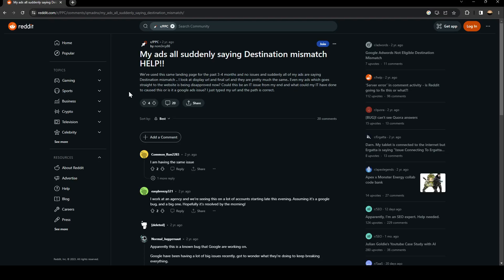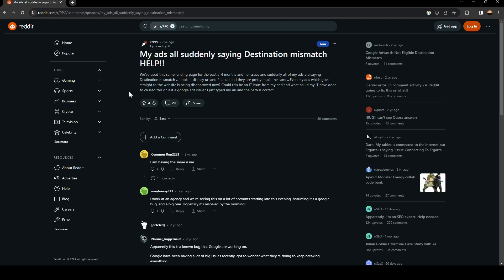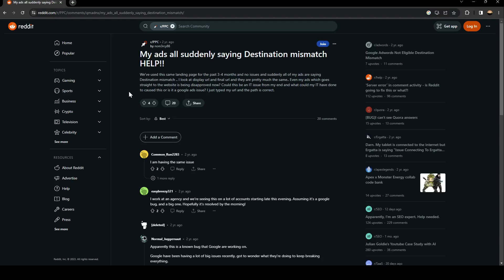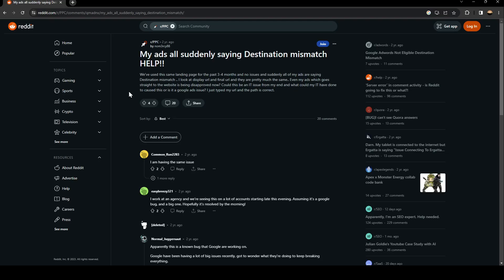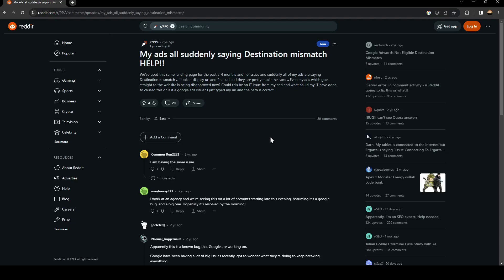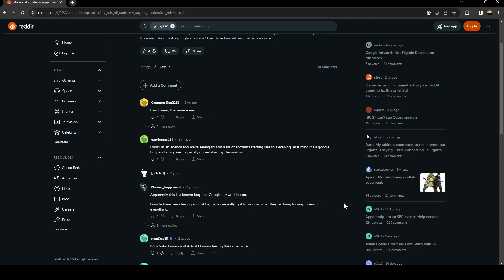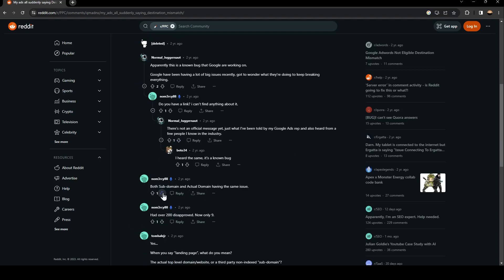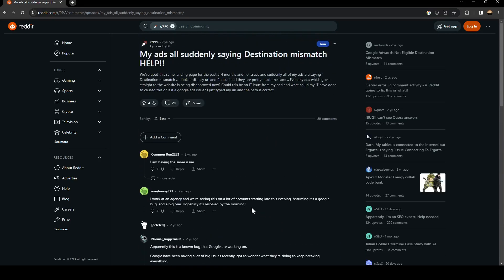How To Fix Destination Mismatch Google Ads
Today we talk about destination mismatch google ads,destination mismatch google ads error,disapproved ads destination mismatch,google ads destination mismatch,destination mismatch